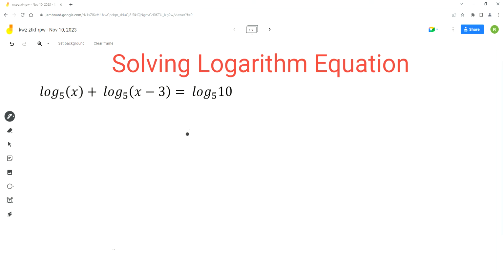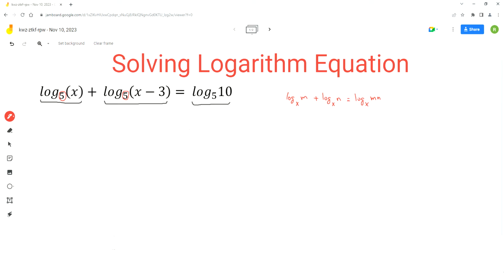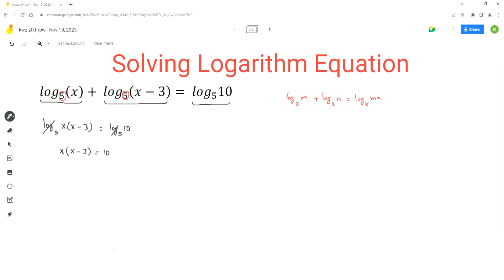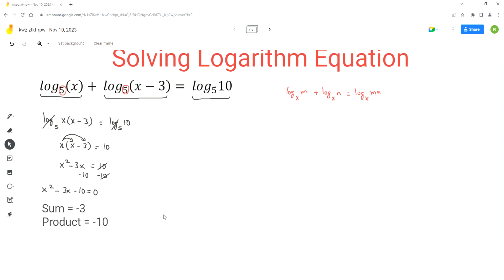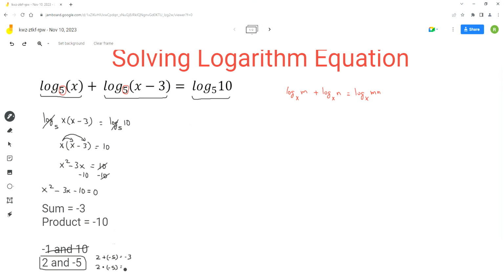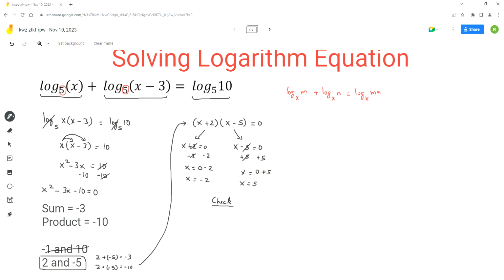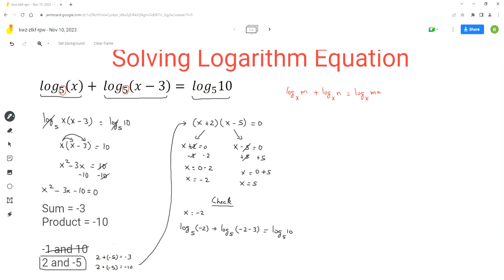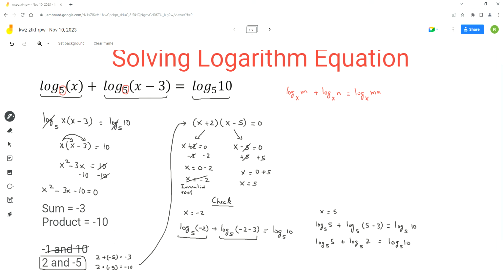LOGARITHM EQUATION: log(5) (x) + log(5) (x - 3) = log5 (10)